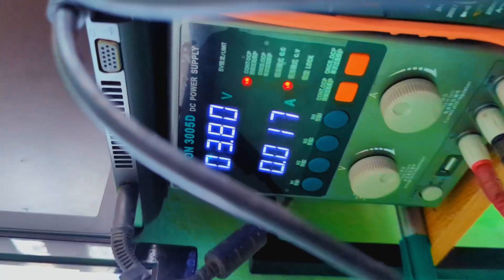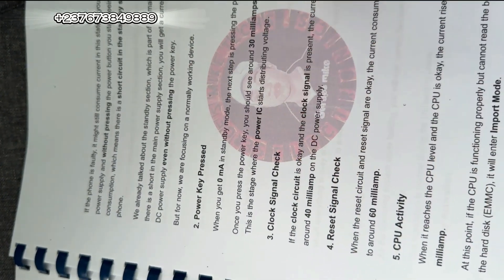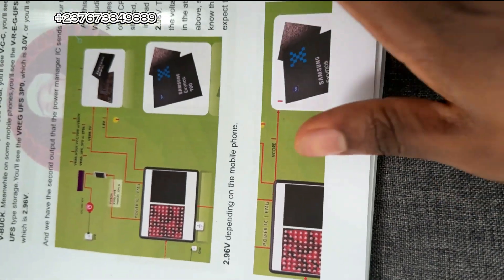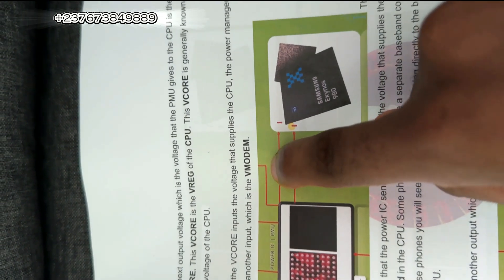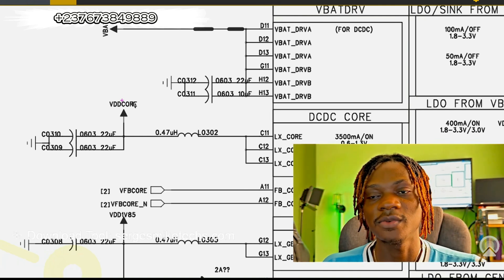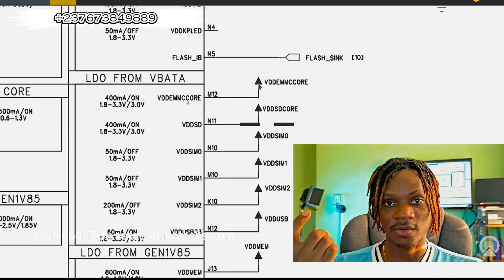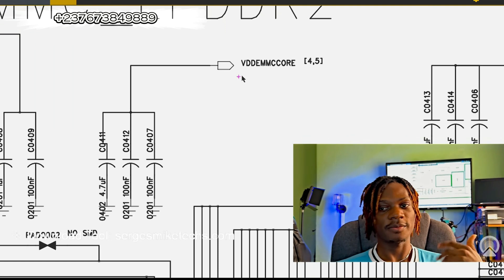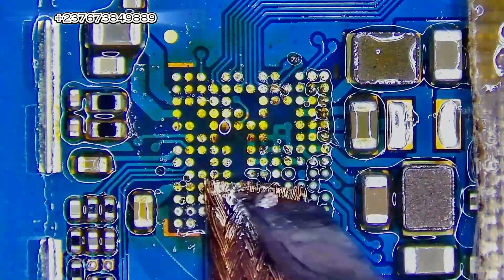✅ Mobile repairing Course | How to troubleshoot a dead Mobile Phone Using Schematic Diagram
How to troubleshoot fix a dead Mobile Phone Using Schematic Diagram. Step by step mobile repairing course video in english.